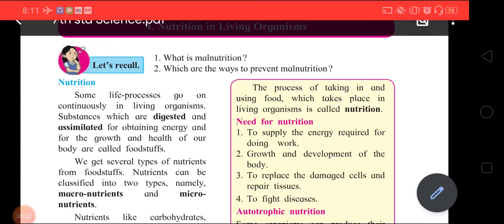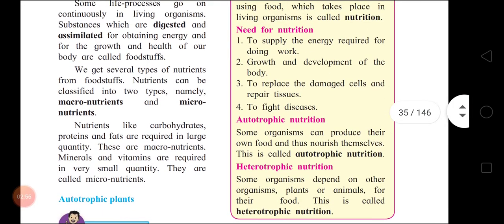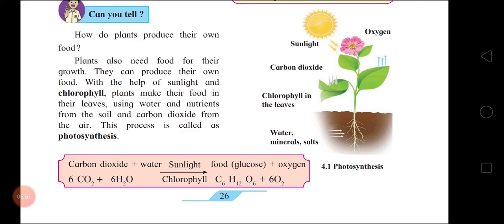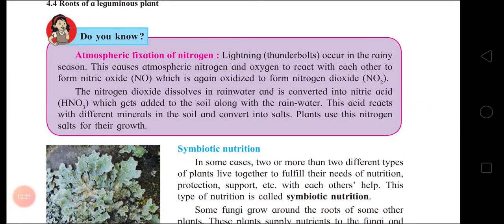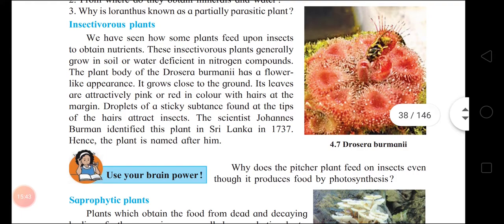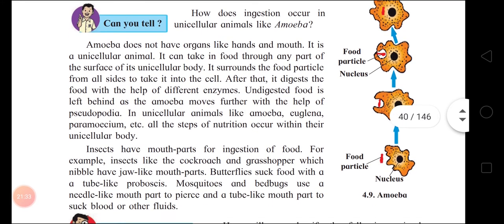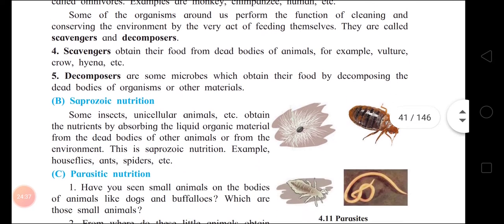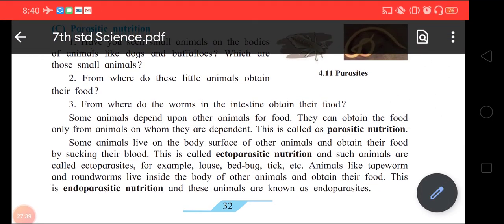Std 7th Science Lesson 4 Nutrition in Living Organisms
Simple explanation of different nutrition in living organisms.